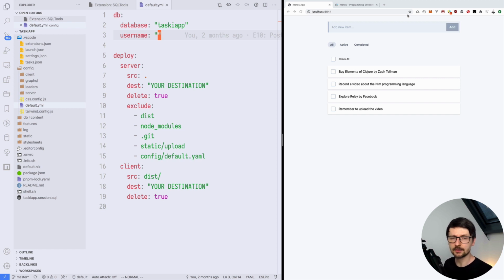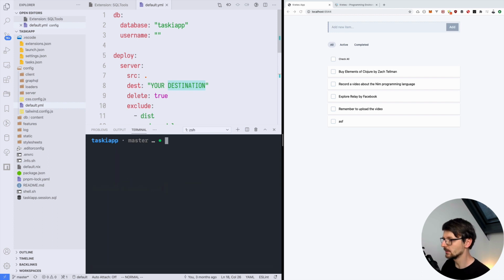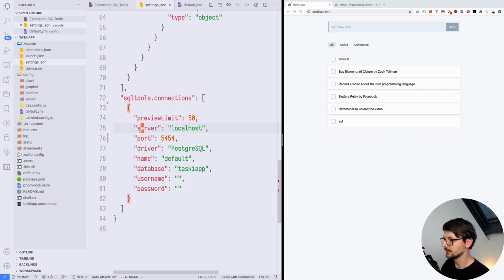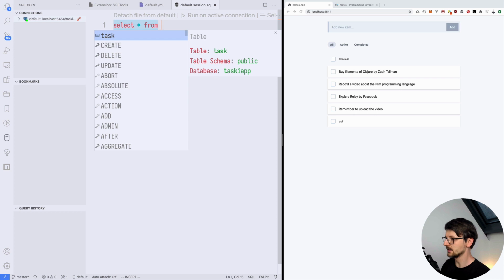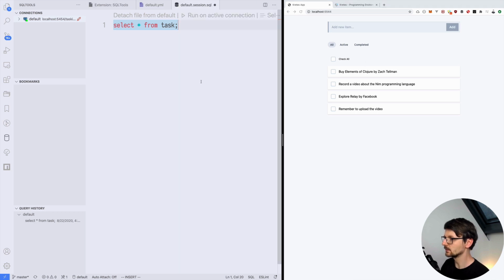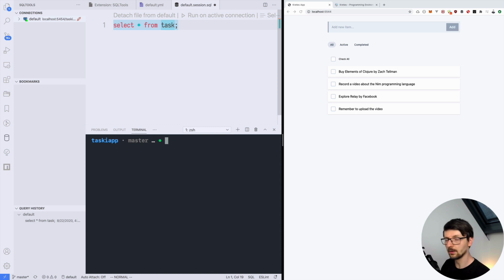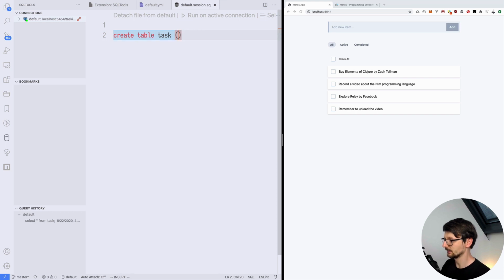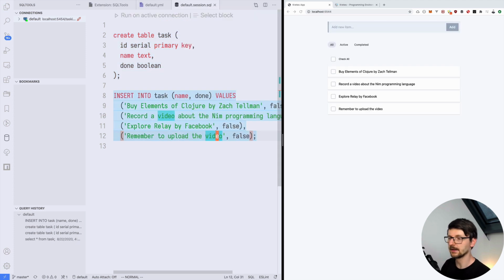Managing PostgreSQL from VS Code using SQLTools • Full-Stack TypeScript with Kretes • E12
In this tutorial we are building a full-stack TypeScript application, which means we are using a single programming language on the back-end and on the front-end. Specifically, on the back-end we are using Node.js and on the front-end we are using Vue.js version 3 - the upcoming version of this UI framework.

The goal for this tutorial is to build yet another todo application. Contrary to other tutorials, we will not stop on the front-end, we will go deeper to the back-end and then I want to show you everything in between.

Today we will see how to use the SQLTools extension to manage the interactions with a PostgreSQL database. This extension allows to quickly connect to a running database engine and to write SQL queries as files in VS Code. It also provides contextual command directly in SQL commands to execute specific SQL statements directly. On top of that, by using regular files for SQL we not only have a proper syntax highlighting, but also the autocompletion feature from SQLTools. This way we can see SQL keywords to quickly create SQL statements. The SQLTools extension also lists the existing tables as a part of the autocompetion.